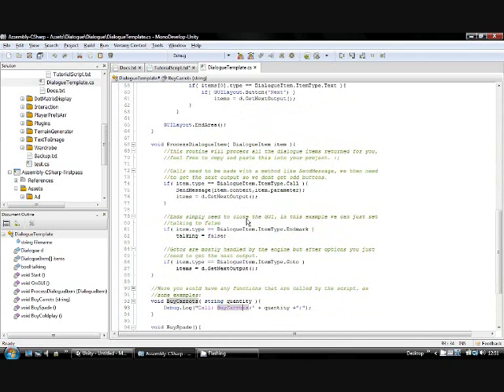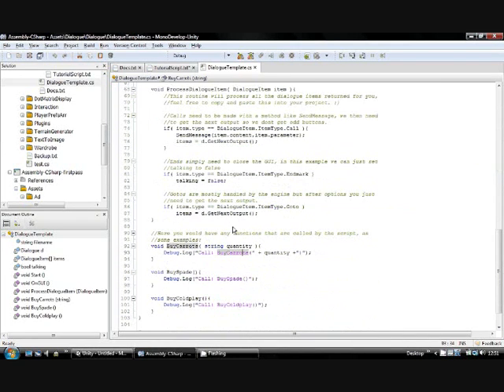Dialogue Tutorial part 3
This is the third part of our tutorial for our Dialogue package on the asset store. This will teach you:
- How to use calls
- How to use endmarks